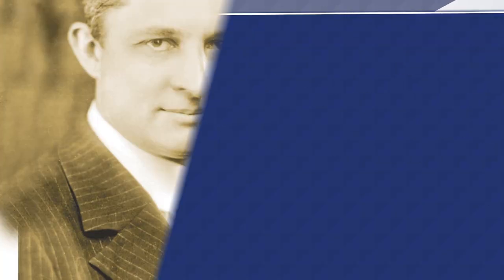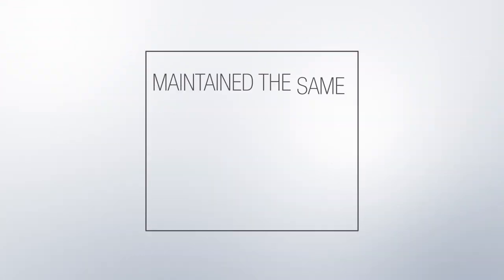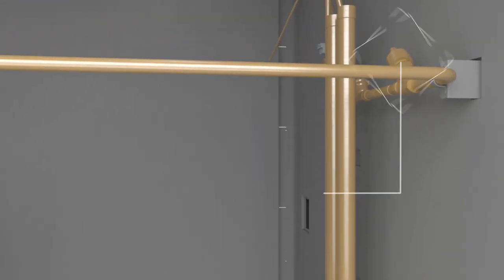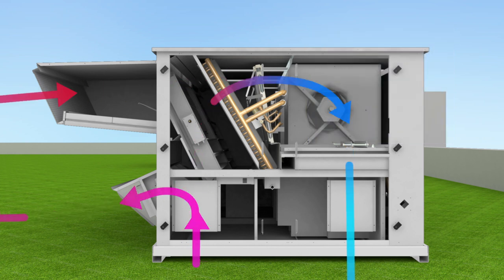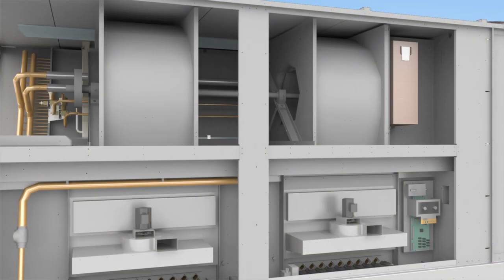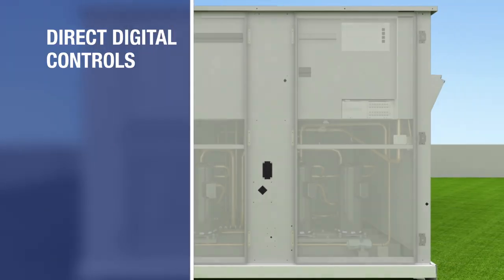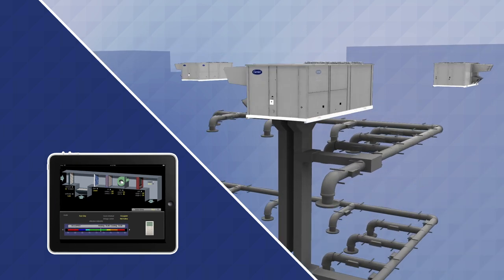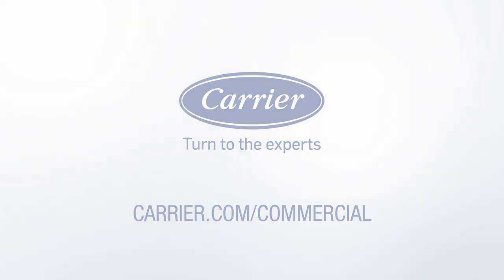WeatherMaker® 48/50A Series Applied Rooftop Units Features and Benefits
This video describes the features and benefits of the 48/50A series applied rooftop units. These units are ideal for your building needs. The units are pre-wired and charged with refrigerant and tested in both cooling and heating modes at the factory. All models feature an industrial grade cabinet with fully hinged access panels. Superior supply fan performance with up to 3.5 in. external static pressure is standard. Units are available in Constant Volume (CV), Staged Air Volume (SAV), or Variable Air Volume (VAV) applications. A wide variety of gas options are available. Units come standard with ComfortLink™ control and Scroll compressors on dual independent TXV controlled refrigeration circuits.